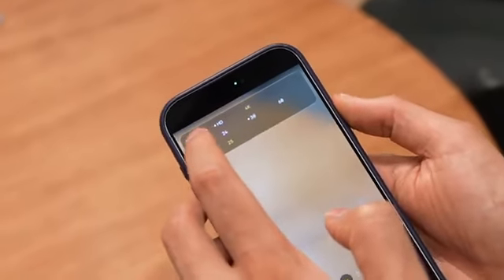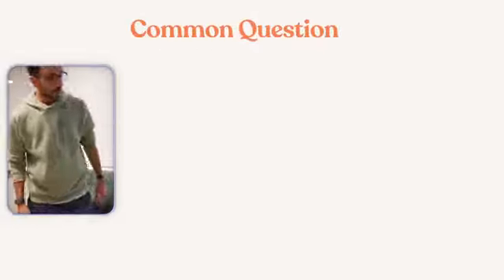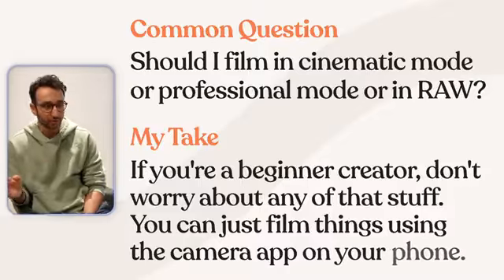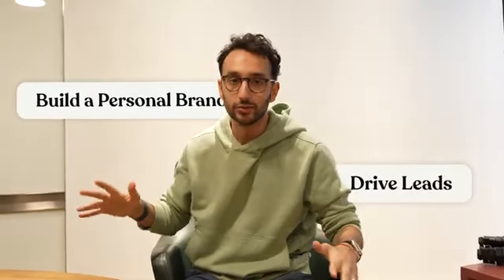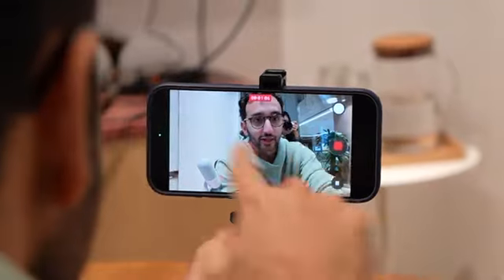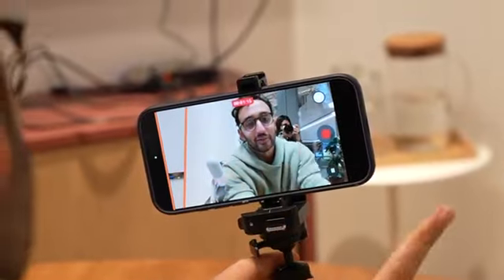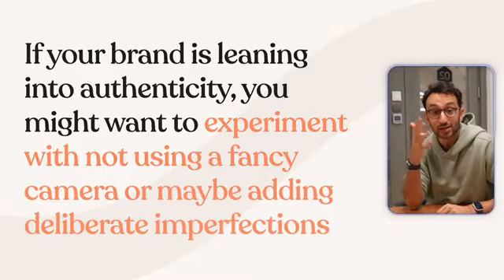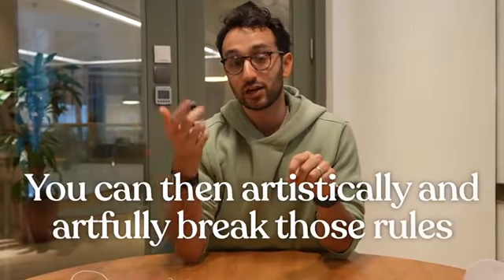You only need a phone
Do you think you need a laptop, expensive equipment, or a lot of money to start making money online? Think again! In this video, I'll show you how you can start building your online income and achieve your goals using only your smartphone.

✅ Beginner-friendly methods
✅ Easy to follow
✅ No expensive setup required
✅ Start today with what you already have!